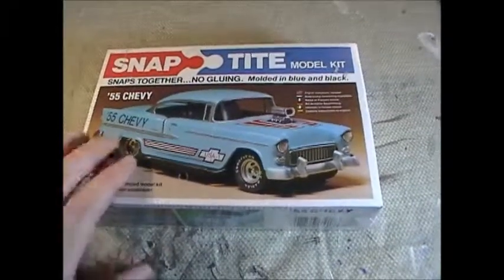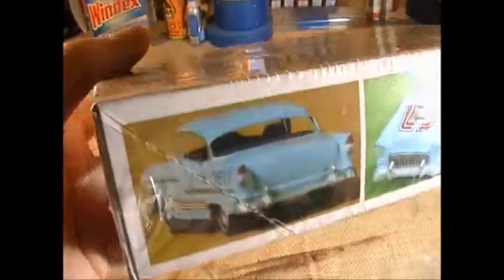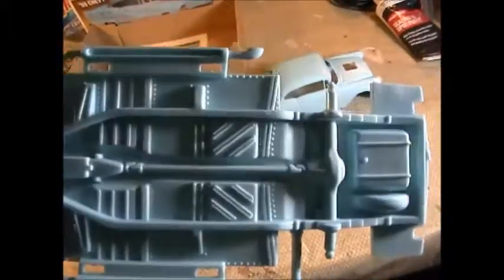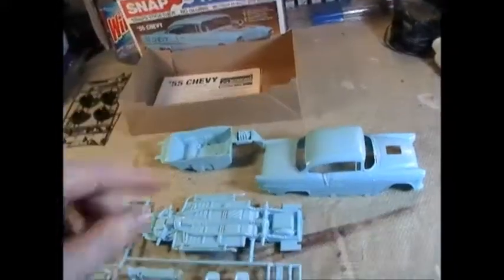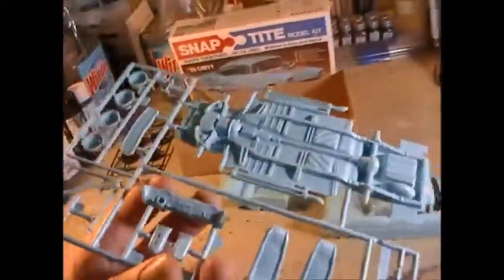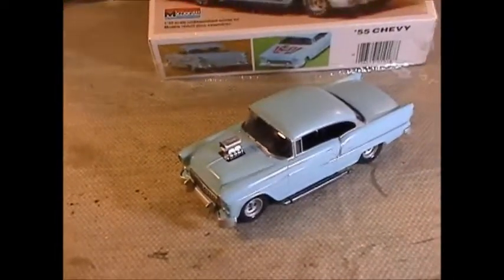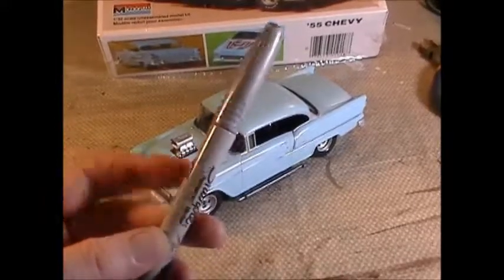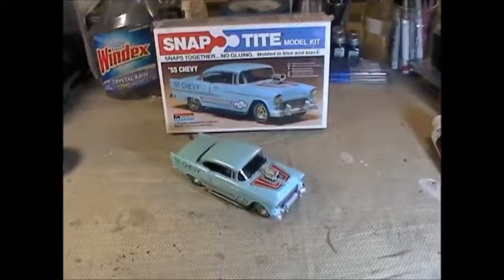Monogram 55 Chevy Bel Air Snaptite build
Last snaptite kit in the stash.